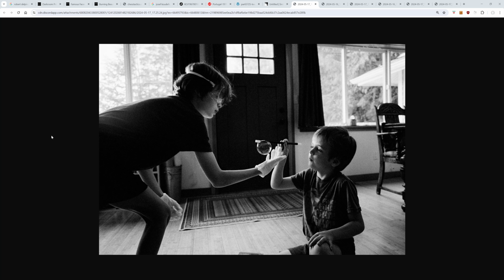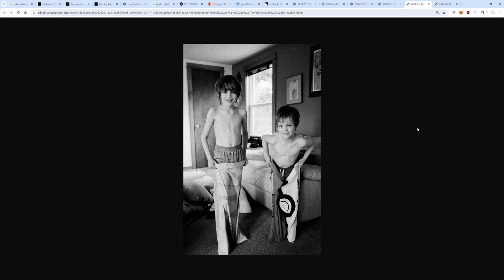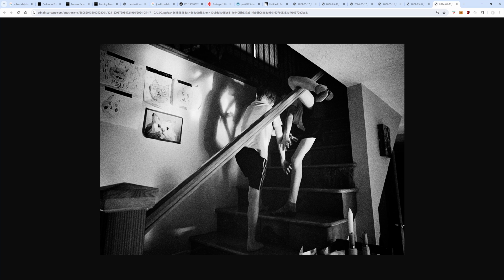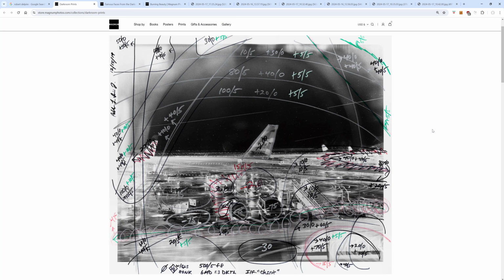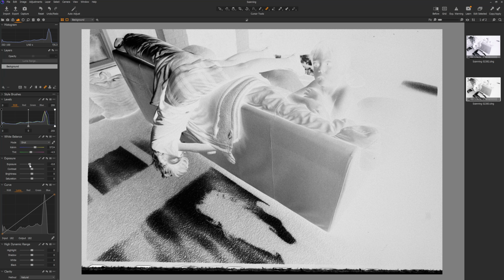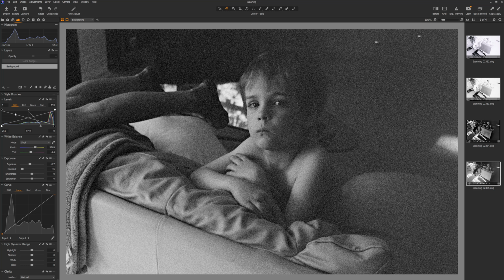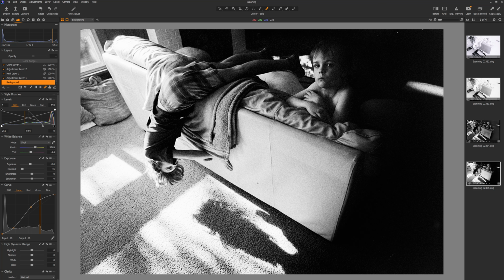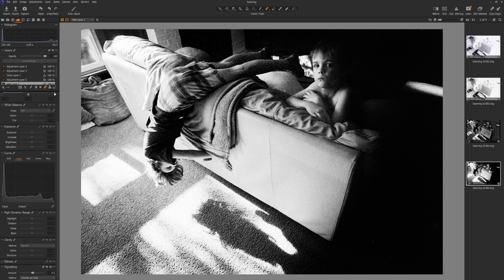How to create "The Dan Mars" look ... a B&W preset?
I examine the How-To of creating my black and white images. Can it just be a black and white preset?  Do you need to go to your local library and live in the photography book section? Is there anything we can learn from chess players? How do we become better photographers?  ... I end with an example scan and editing of a recent photo.

My pace is slow and my script is loose.